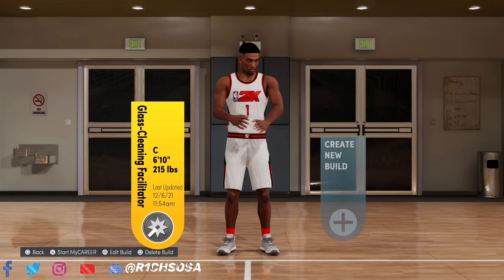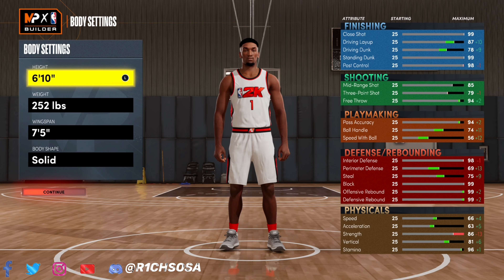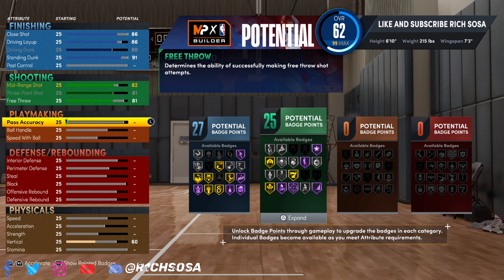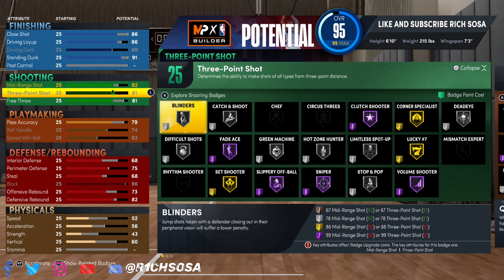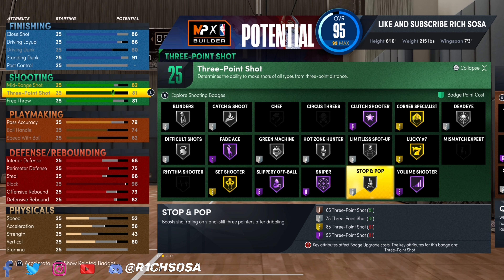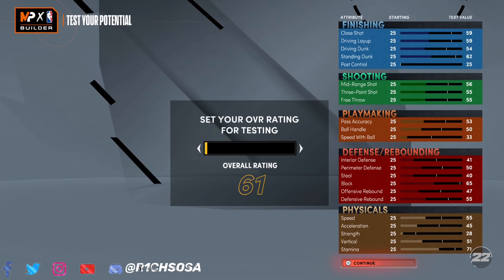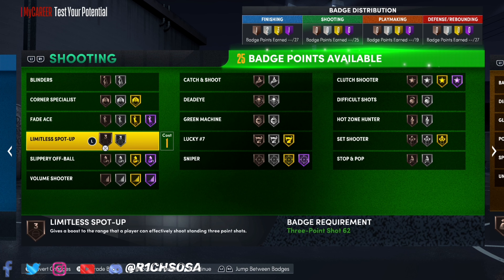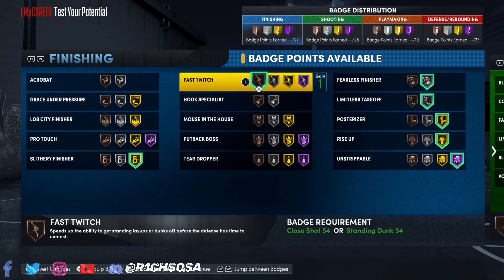*SPEED BOOSTING 105+ BADGE* GLASS CLEANING-FACILITATOR CENTER BUILD on NBA 2K22! (DEANDRE AYTON!)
IN TODAY'S VIDEO I AM GOING TO BE BRINGING YALL THE NEW BEST RARE CENTER 2 WAY GLASS CLEANING FACILITATOR LOCKDOWN DEFENDER BUILD WITH OVER 100 BADGES BUILD ON NBA 2K22 NEXT GEN!  THIS IS THE FIRST EVER 100+ BADGE BUILD ON NBA 2K22 THAT IS A PLAYMAKER WITH LOCKDOWN AS WELL!  BE SURE TO ENJOY THE NEW BEST C CENTER 2 WAY LOCKDOWN DEFENDER BUILD BEST FOR PRO AM 3V3, PRO AM 5V5, THE REC CENTER, THE COMP STAGE ANTE UP, THE BEST 1V1 COURT BUILD, THE NEIGHBORHOOD, THE PARK, THE CITY, AND THE CANCHA DEL MAR CRUISE SHIP ON NBA 2K22! :)